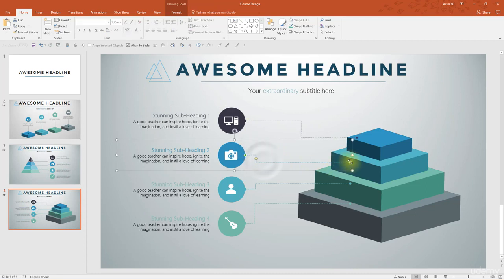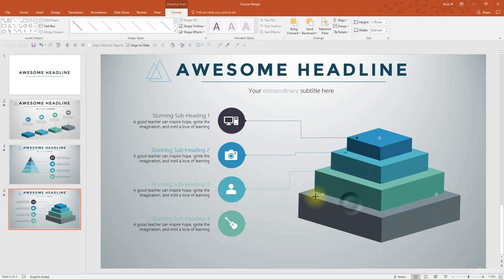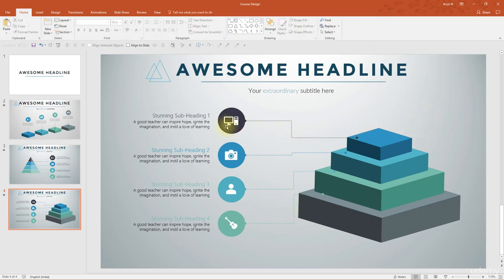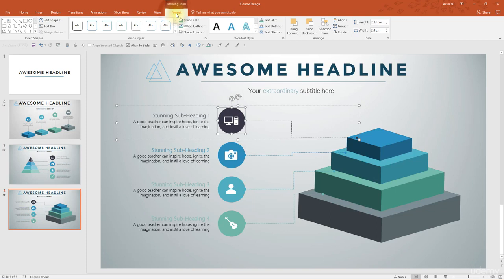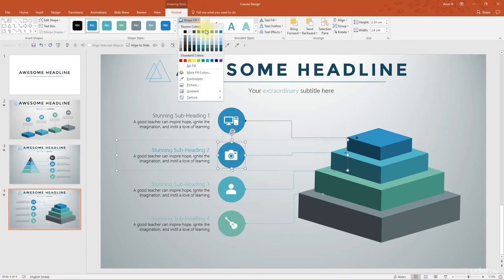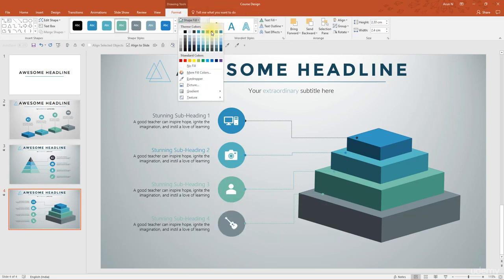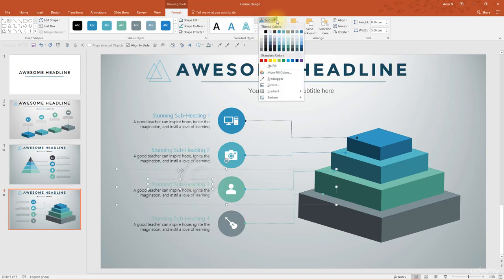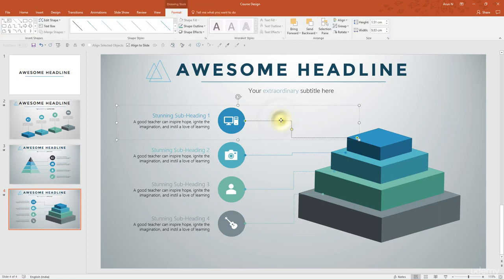Slide 3 Four Steps Slide Design in PowerPoint